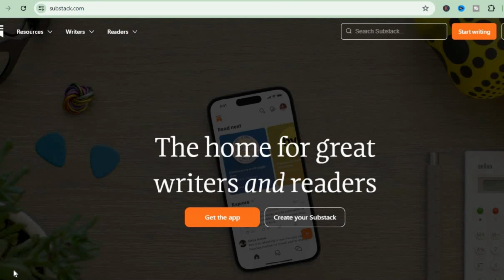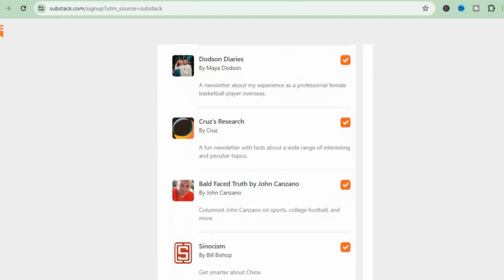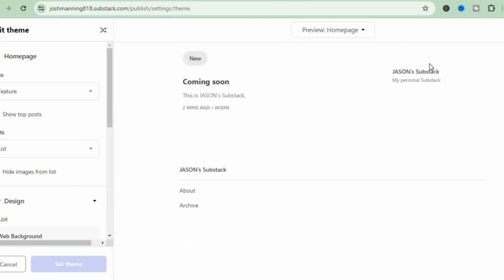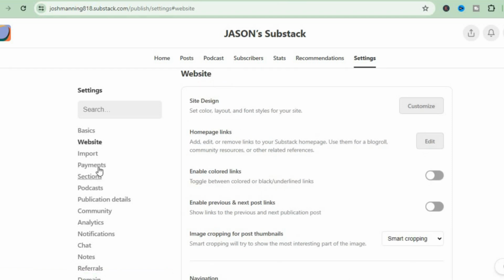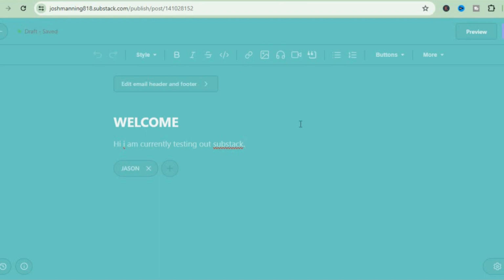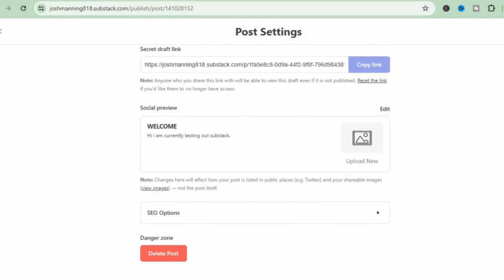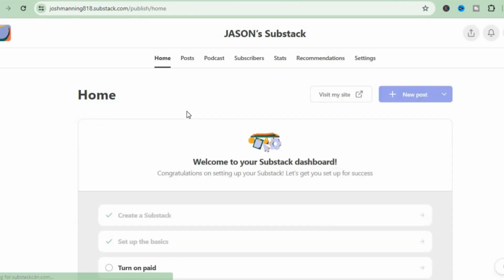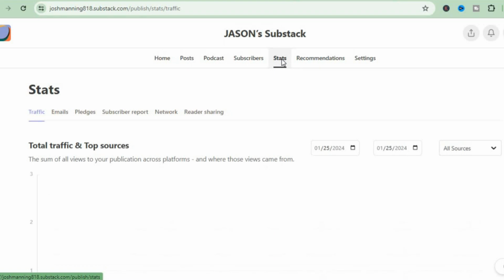SUBSTACK NEWSLETTER TUTORIAL 2024 (SUBSTACK EXPLAINED STEP BY STEP)